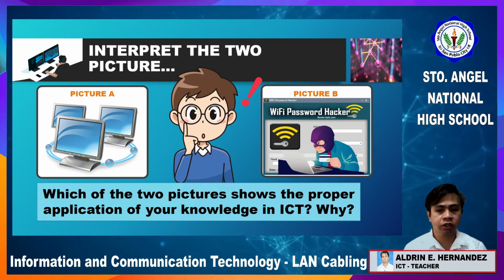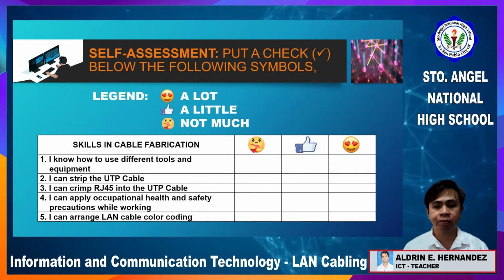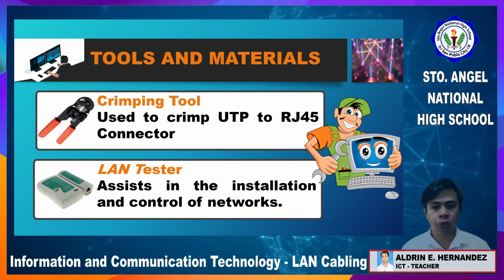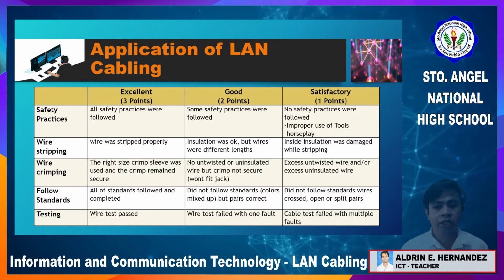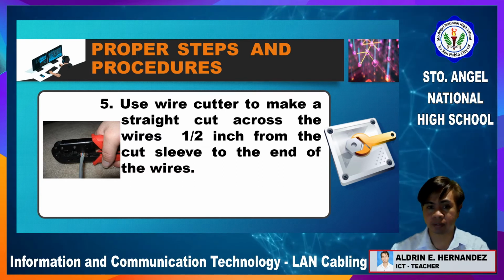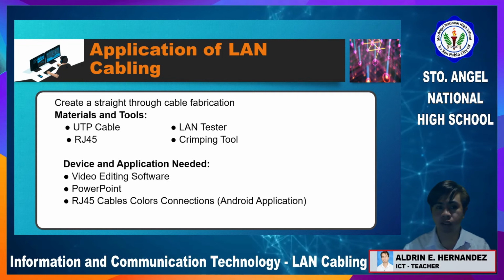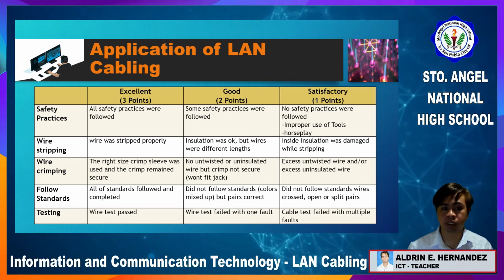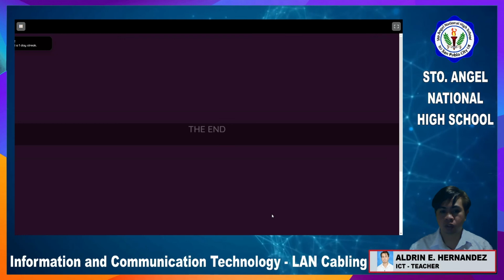ICT - SANHS - 003